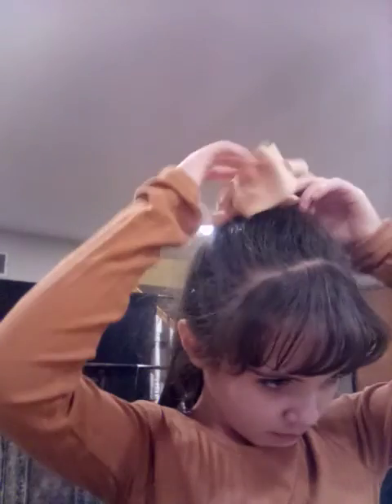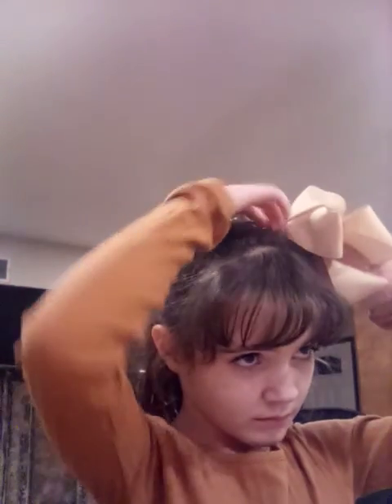My dinner 🍝 routine!